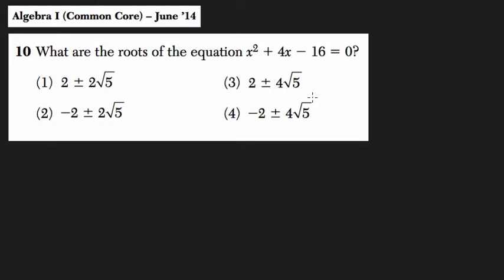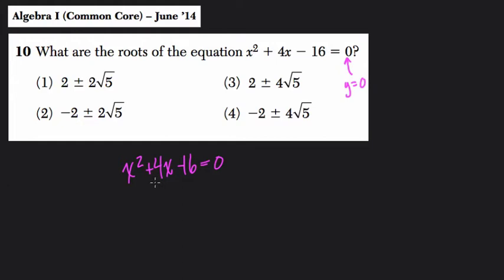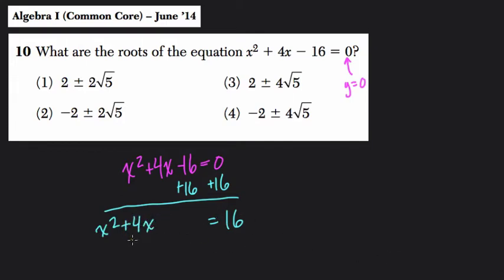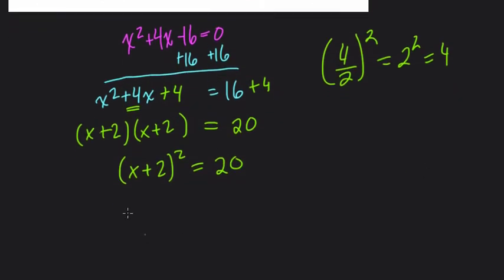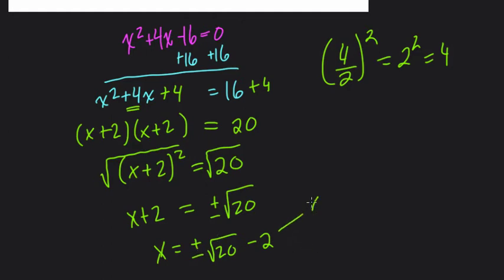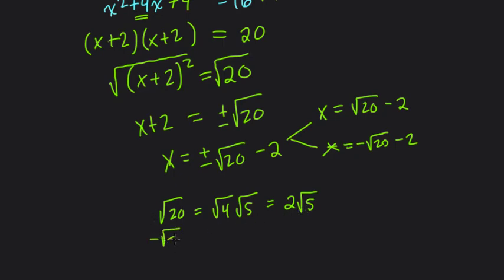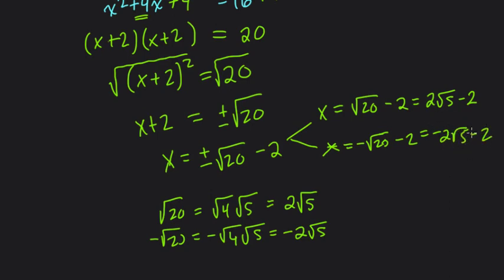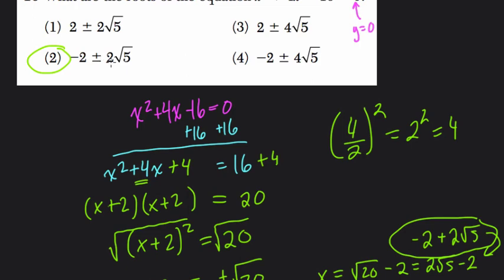Algebra 1 Regents June 2014 #10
In this video, we complete the square as we factor a quadratic